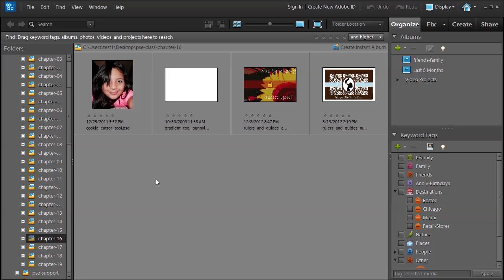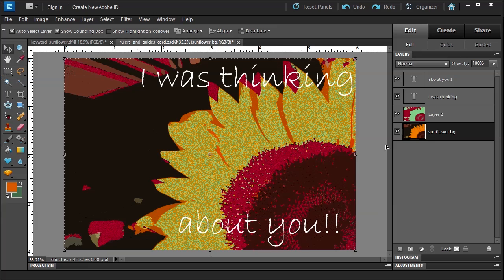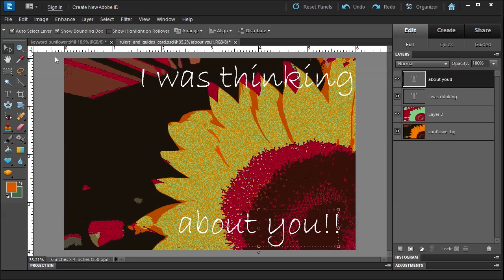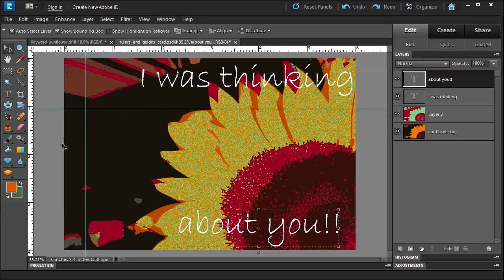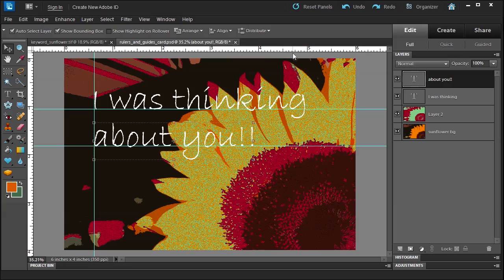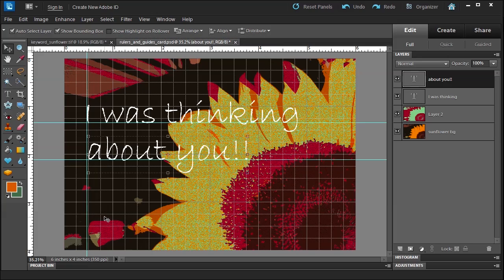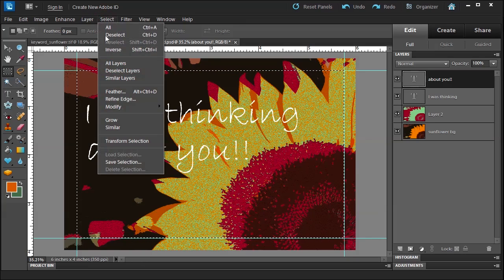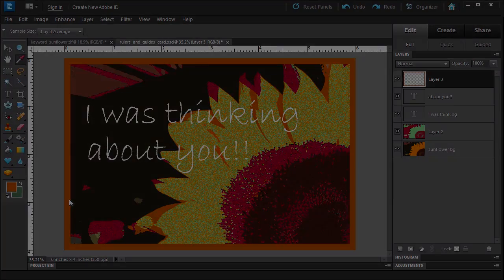Learn how to use Guides, Rulers, and a Grid in Adobe Photoshop Elements 10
Learn how to create a custom 4 x 6 thank you card using rulers, guides, or a grid in Adobe Photoshop Elements 10.